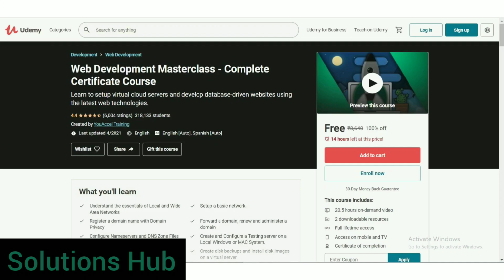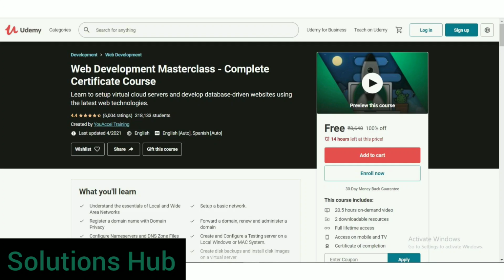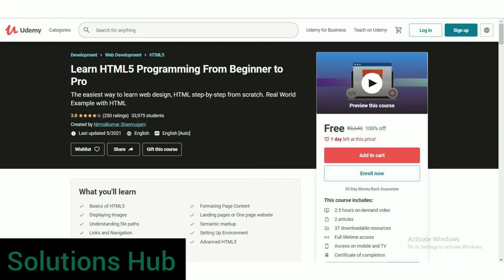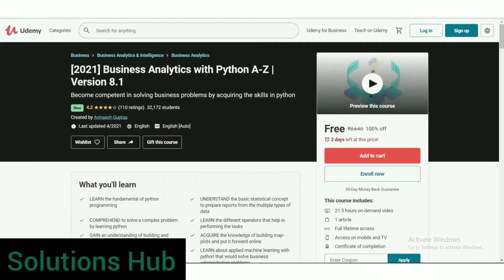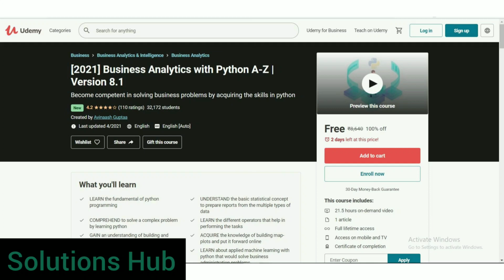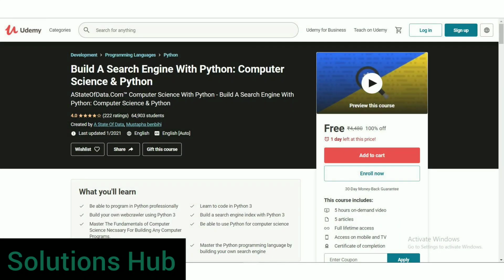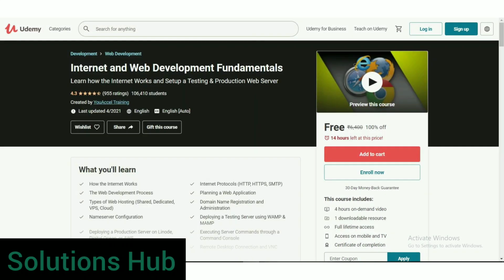Udemy Free Online Courses with Certificate | Udemy Coupon Code 2021 | 24 MAY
Udemy Free Online Courses with Coupon Codes | Udemy 100% OFF Coupons | udemy 24 May 21
Udemy paid courses for free with certificate. free online certification courses 2021.